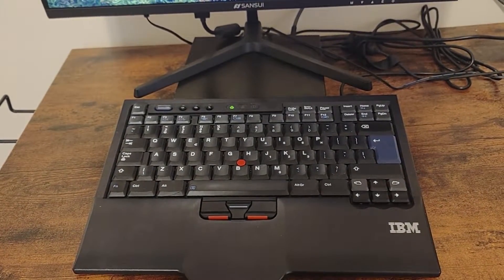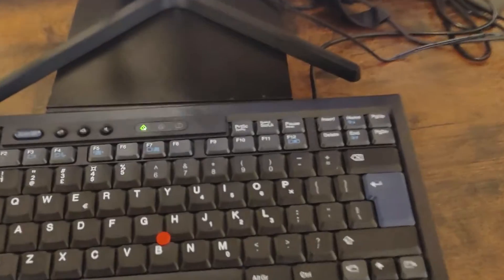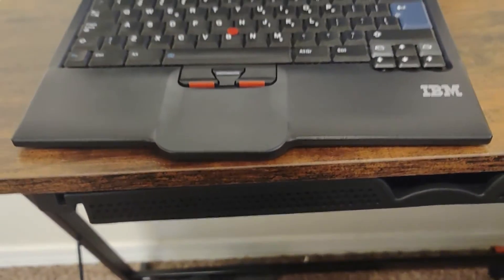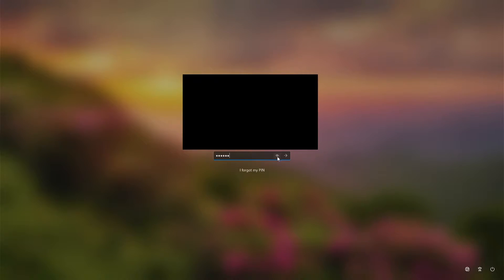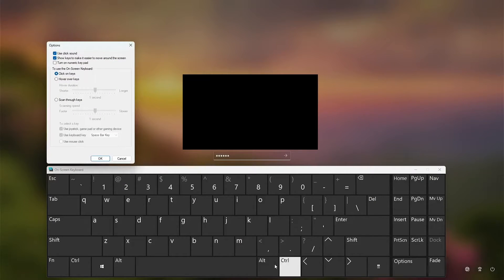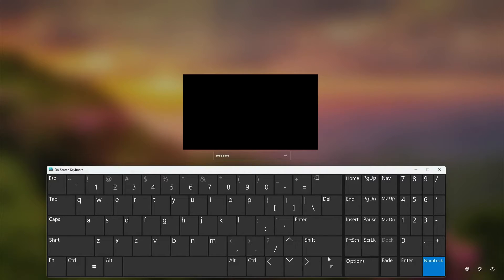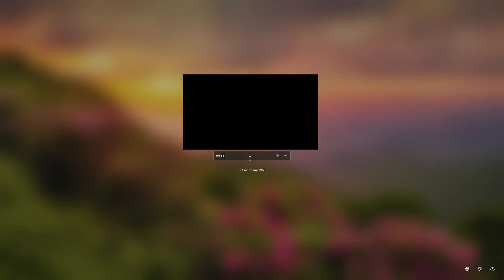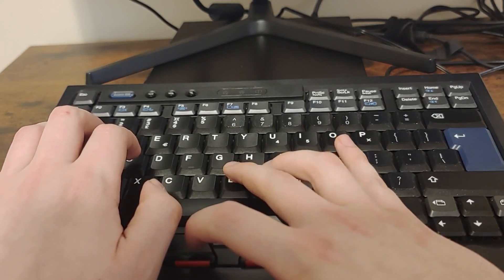How to fix typing numbers instead of letters on an old IBM keyboard (num lock not working)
On this classic IBM keyboard, the num lock is stuck on, making it impossible to type what I want.  Fortunately, you can disable num lock with the on-screen keyboard.
My password is not actually willly it's just a placeholder.